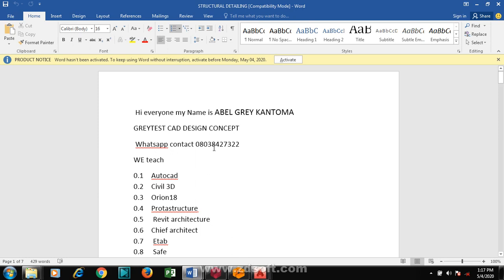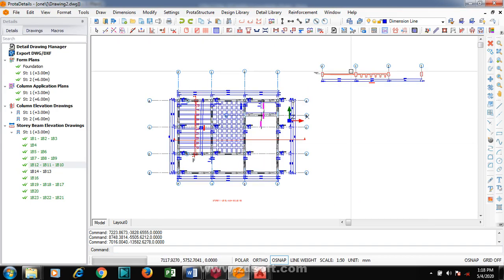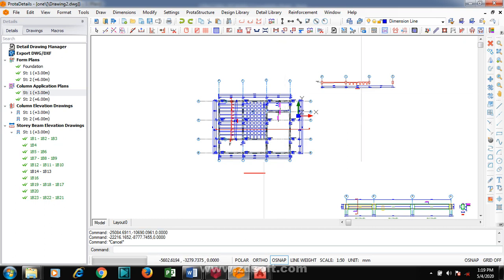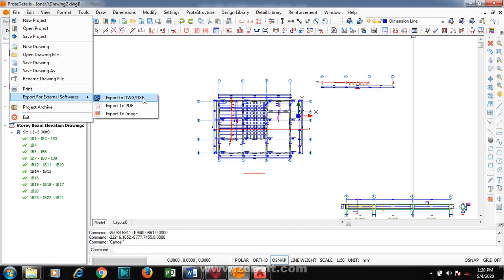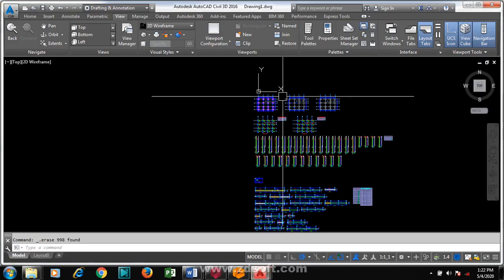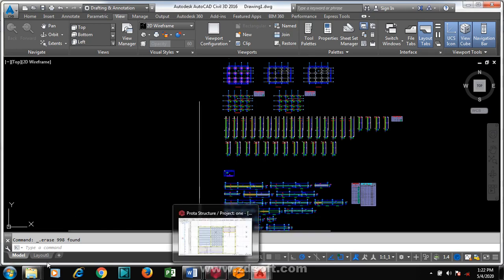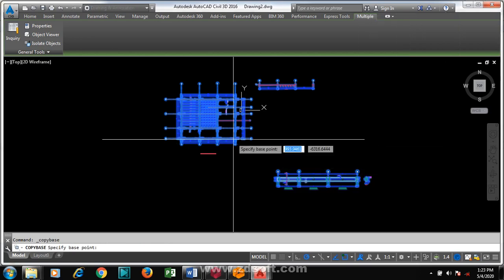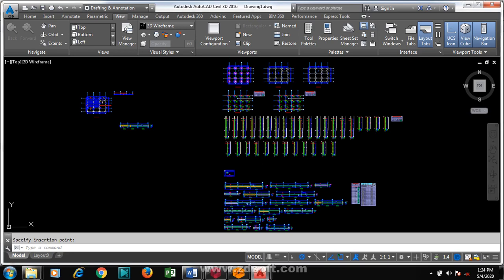how to export all protastructure drawings to one windown in auto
how to export all protastructure drawings to one windown in autocad

Today am going to be showing how to export all protastructure drawings to one windown in autocad